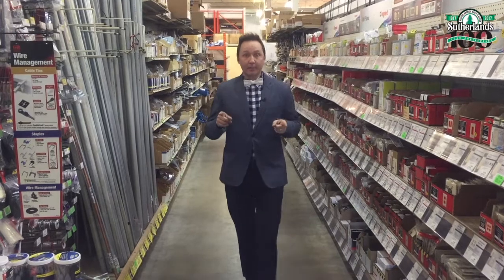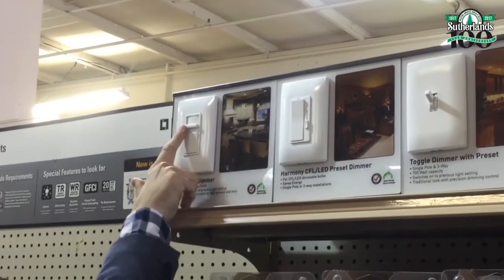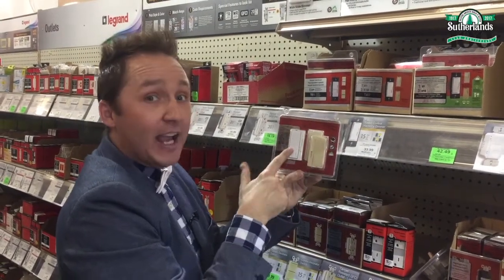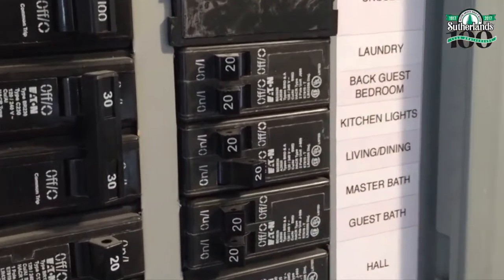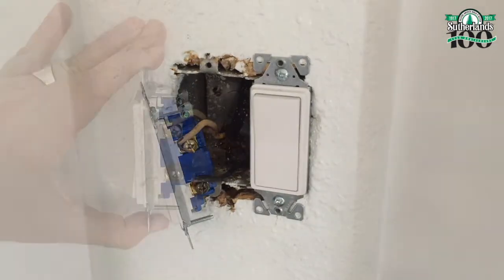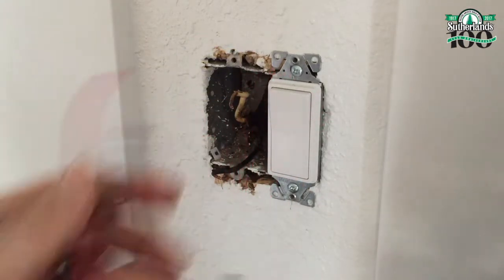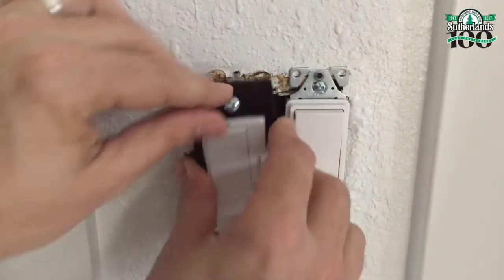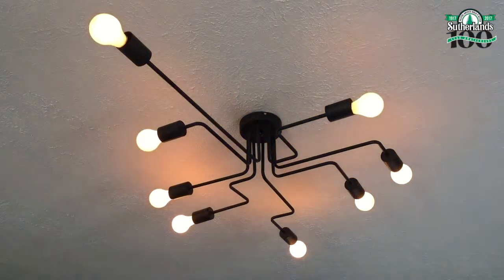Build it Better: The Dimmer Switch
Are you afraid of electrical projects? You don't have to be! Here I will show you how easy it is to install a dimmer switch! It's easier than you think and with a dimmer switch, you can create the perfect lighting for every occasion. Come on, let's Build It Better!